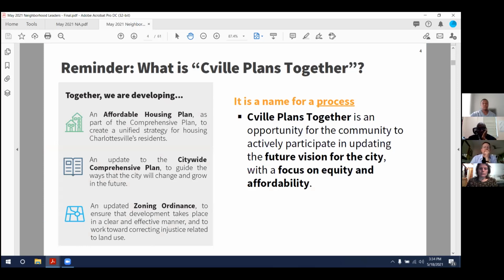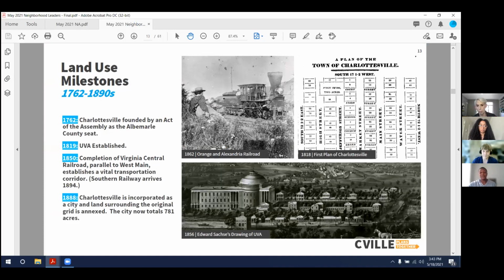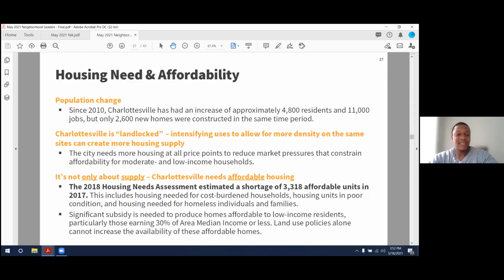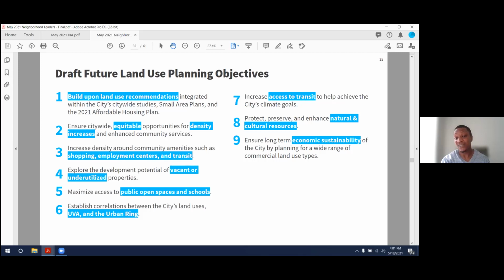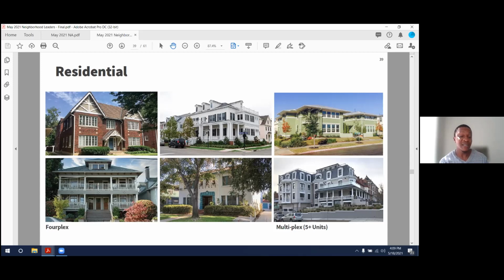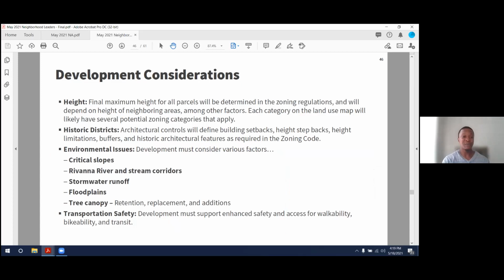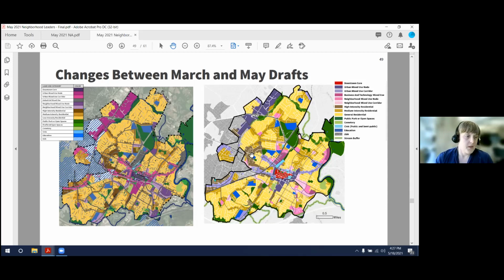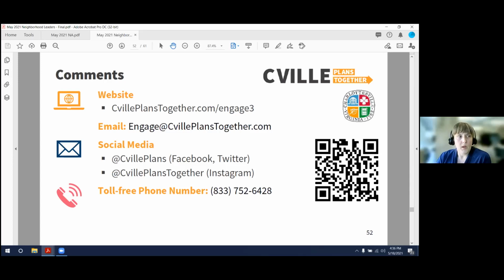Meeting with Neighborhood Representatives (May 18, 2021)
This meeting with neighborhood representatives was held as part of the May 2021 community engagement period for Cville Plans Together.